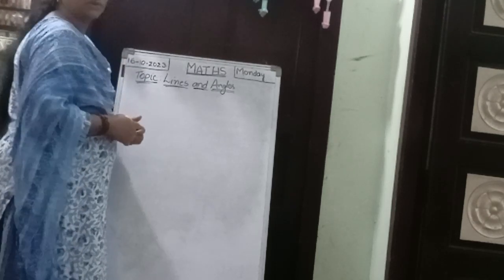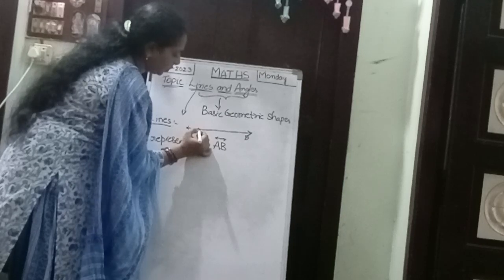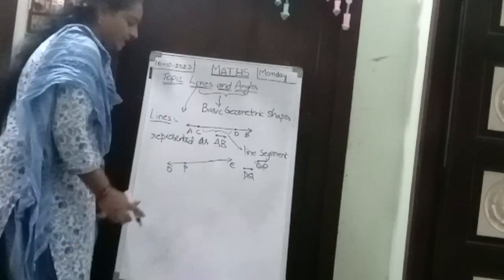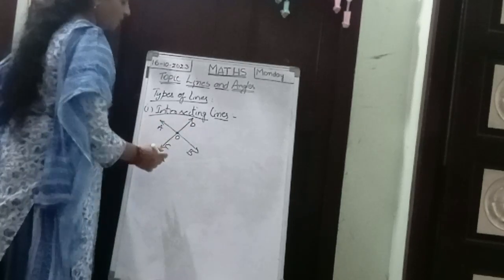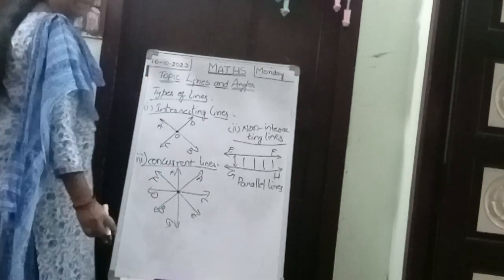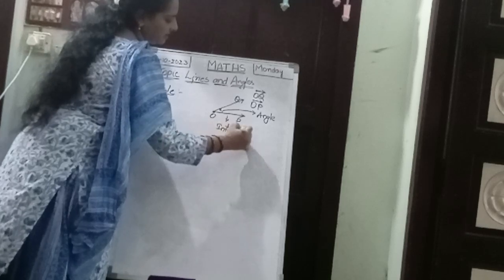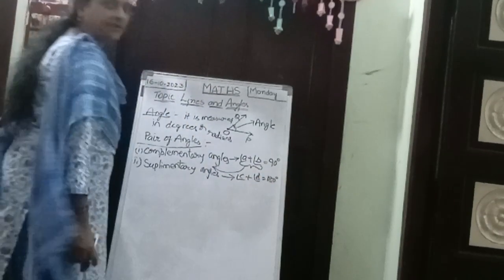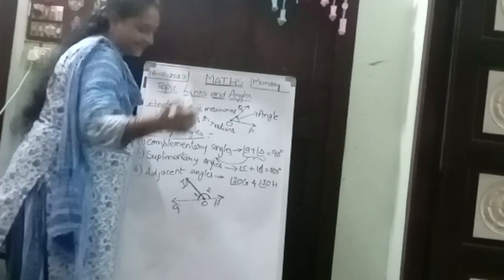topic : lines and angles